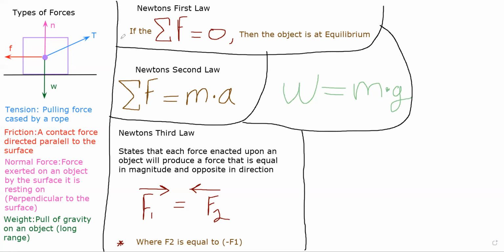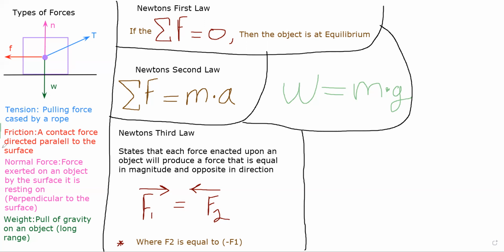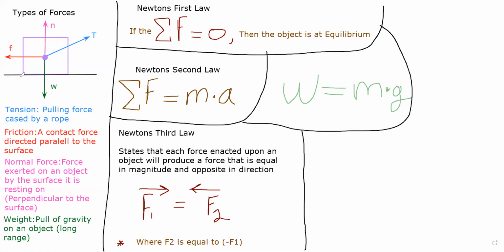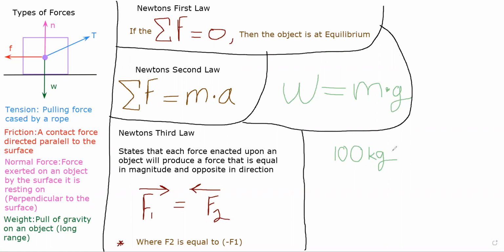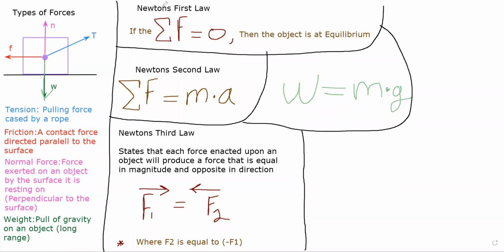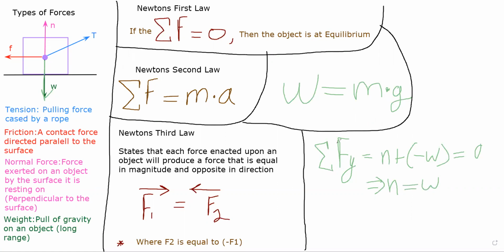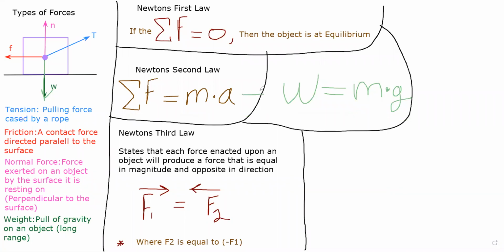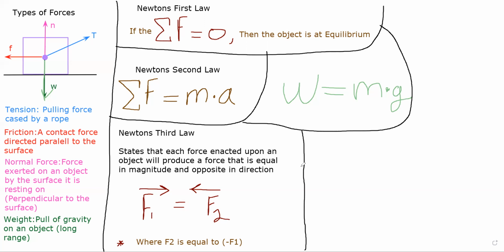Test 2 Part 1: Chapter 4 Video